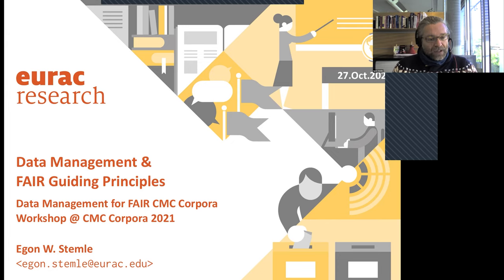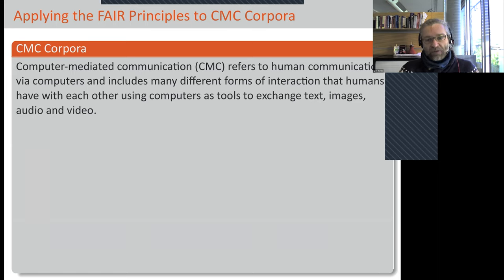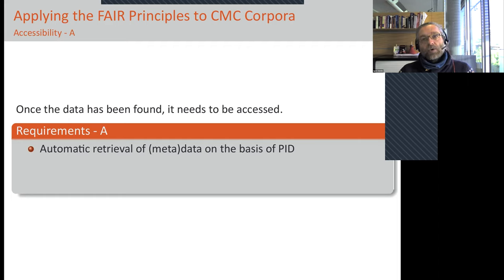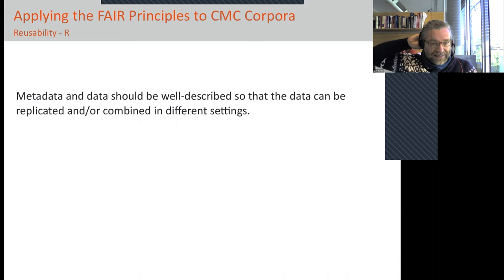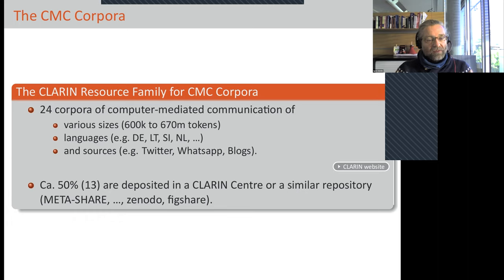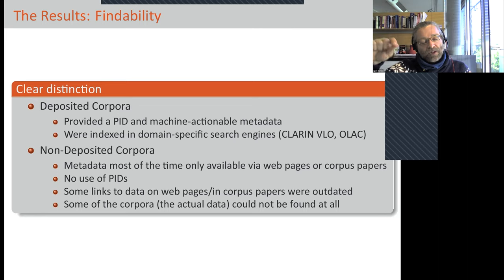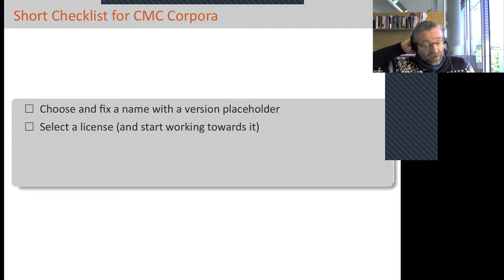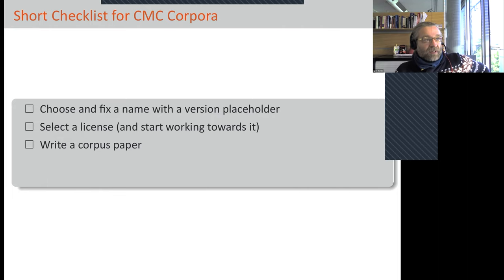Egon W. Stemle : Data Management & the FAIR Guiding Principles for Data Stewardship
Workshop: Data Management for FAIR CMC corpora
Egon W. Stemle, Institute for Applied Linguistics, Eurac Research, Italy